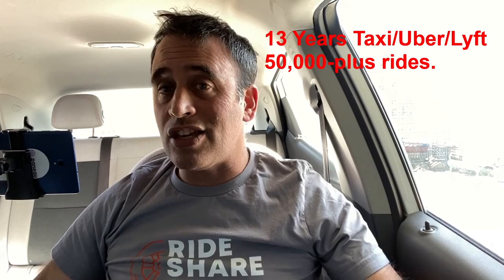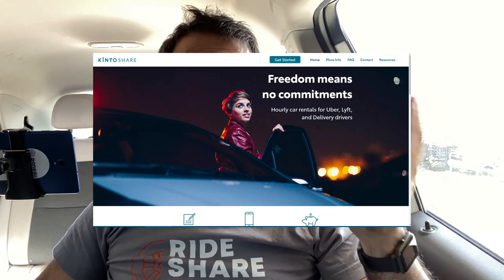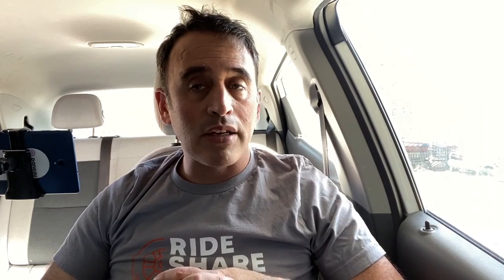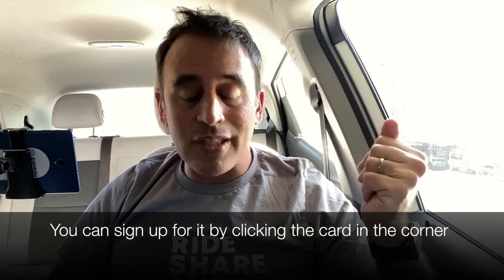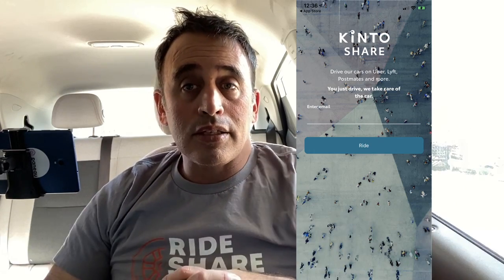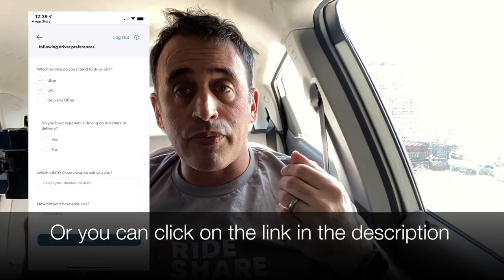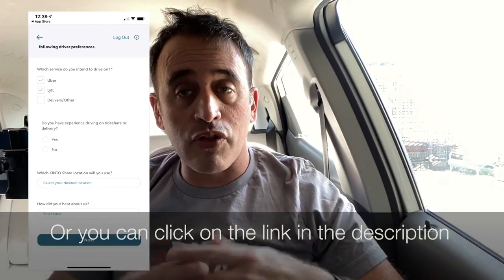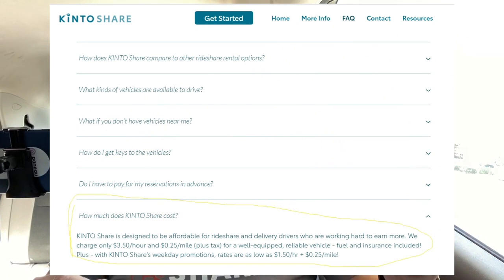Uber & Lyft rental car program | Kinto share car rental review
With KINTO Share, drivers can rent an Uber car rental hourly to drive for Uber, Lyft and delivery companies. RSG Contributor Gab Ets-Hokin reviews how the Kinto Share car rental program works.